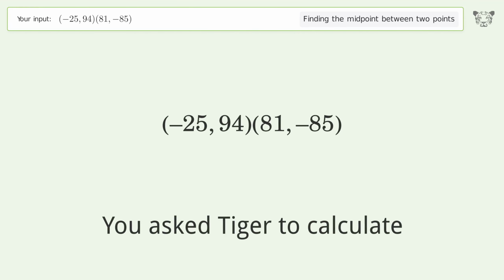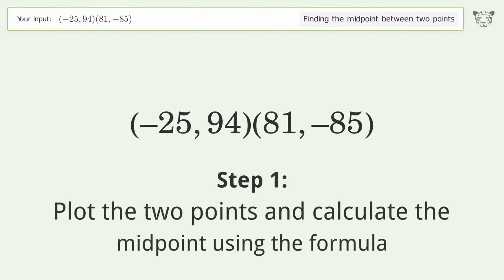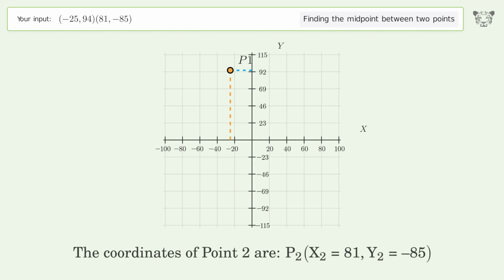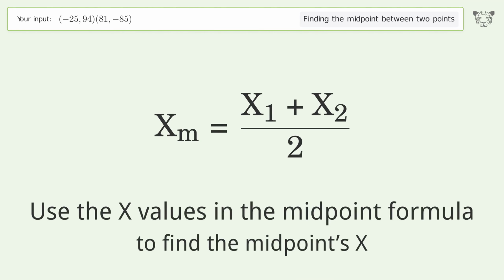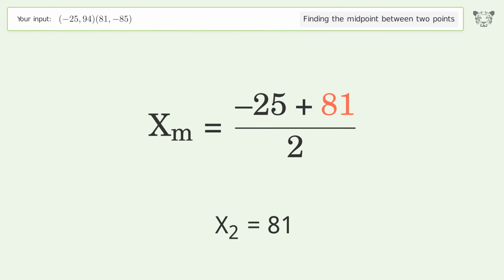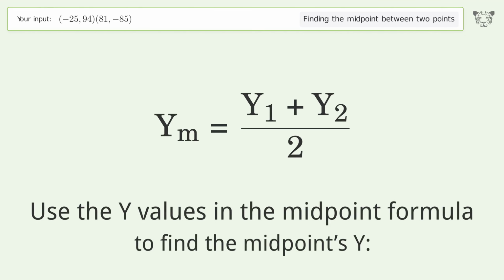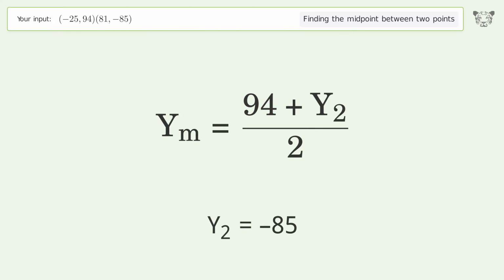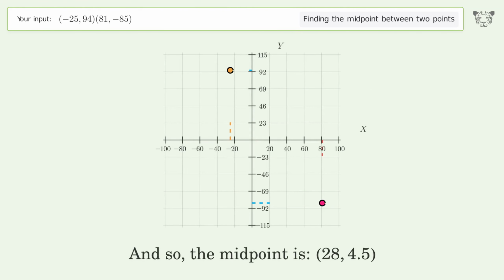Find the midpoint between two points p1 (-25,94) and p2 (81,-85): Step-by-Step Video Solution